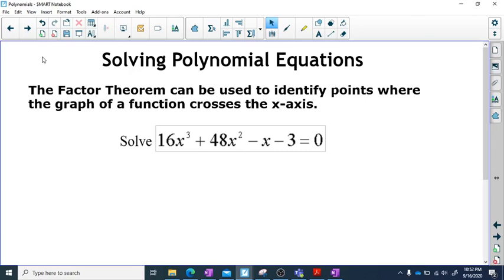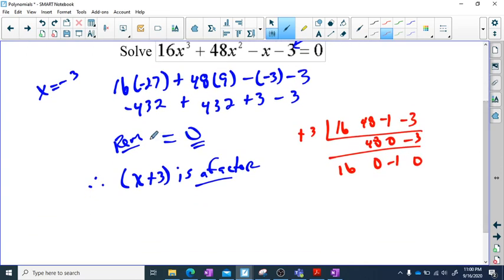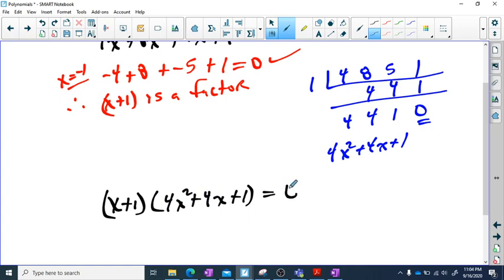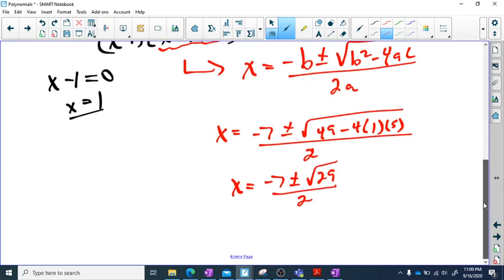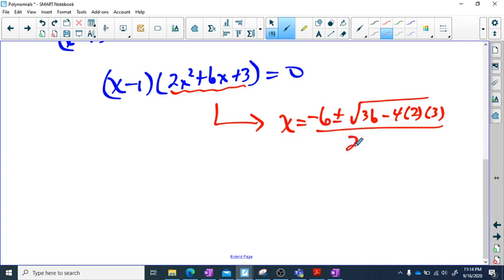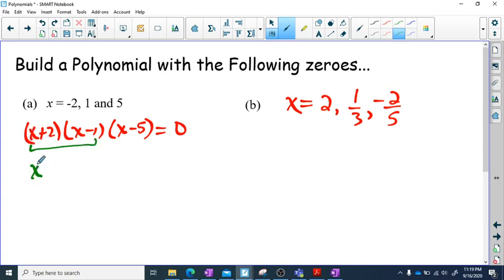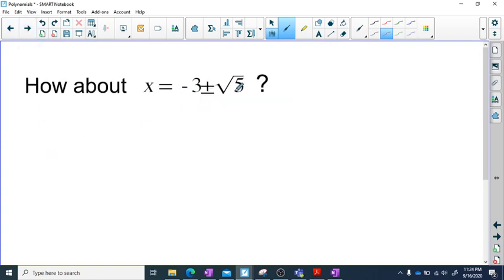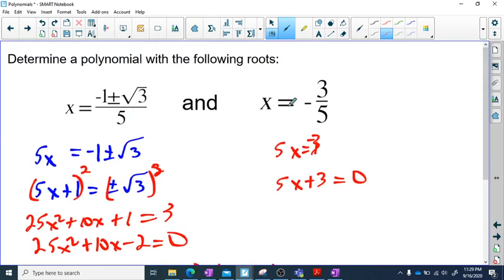1.1d: Polynomial Equations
This video demonstrates how the factor theorem and remainder theorem can be used to solve polynomial equations.  It will also discuss how to develop polynomial equations with pre-determined roots.